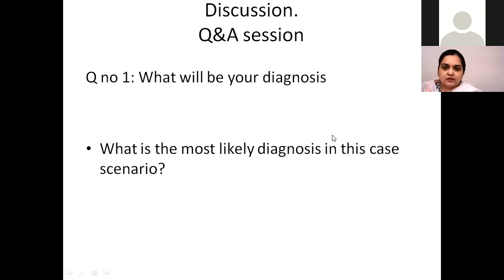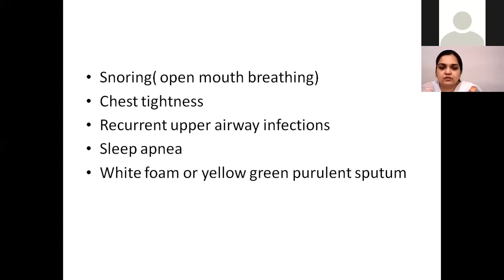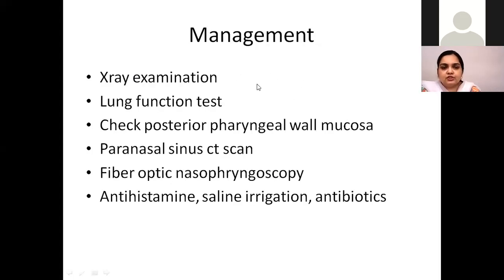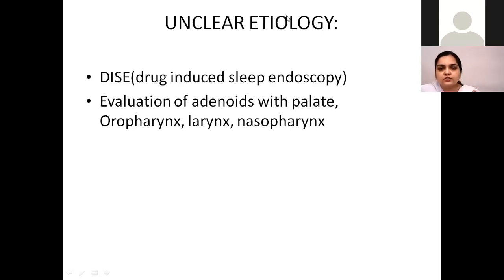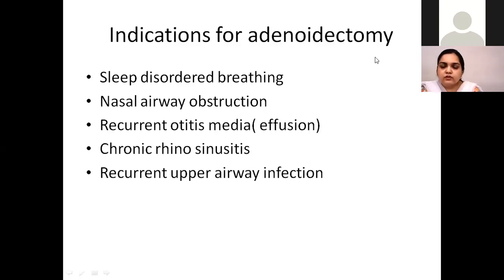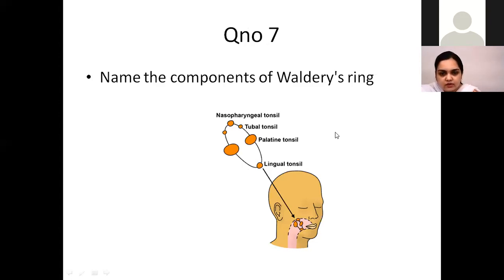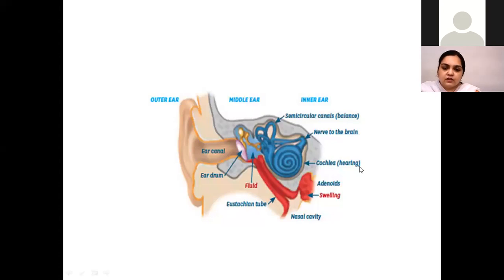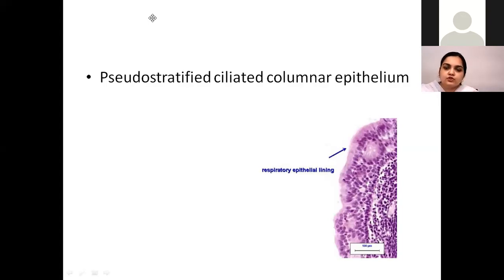Case Based Discussion on Nasal Adenoids | ENT | Respiratory System